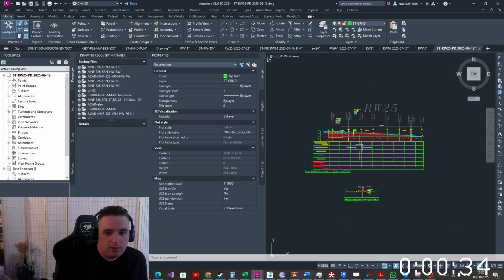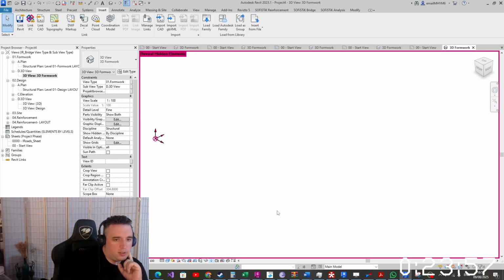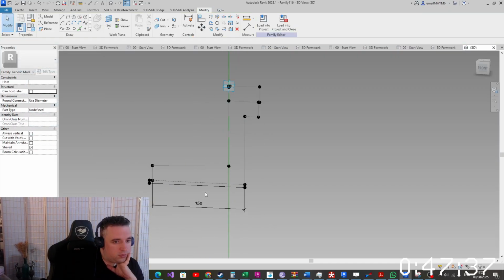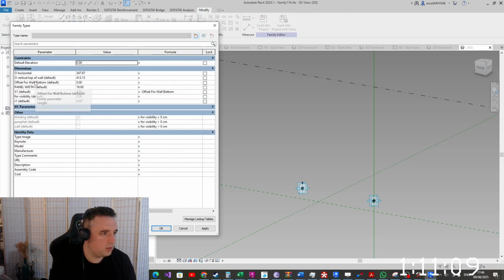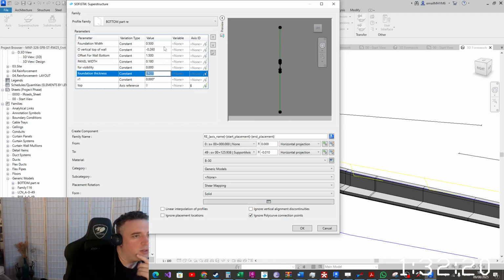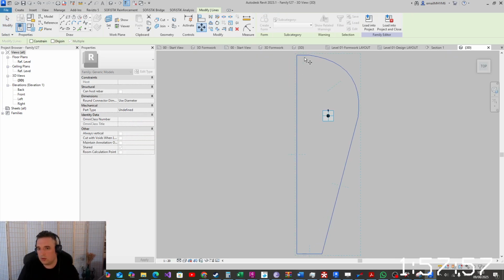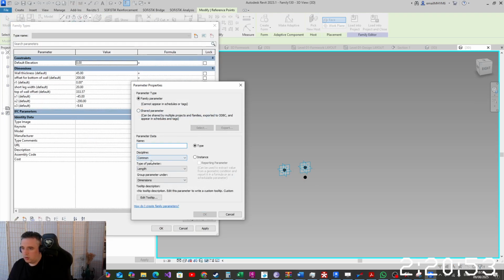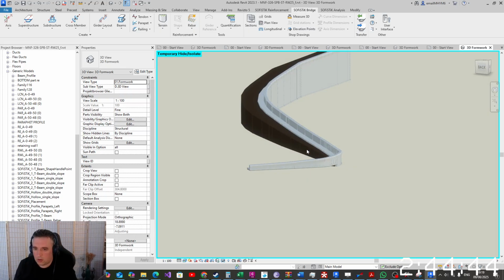SPEED RUNNING A Reinforced Earth wall In revit using sofistik bridge modeler. FROM SCRATCH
In this Video We Are SPEED RUNNING a Reinforced earth wall With non trivial planimetric and vertical geometry.  Using Sofistik Bridge Modeler.
STARTING FROM SCRATCH- No premade families No premade Cvil3d data.

Check out more from my channel for other projects, I do tunnels, bridges, underground structures, civil works and more